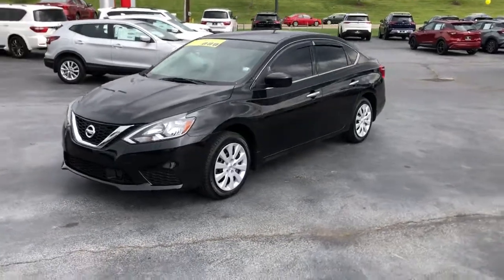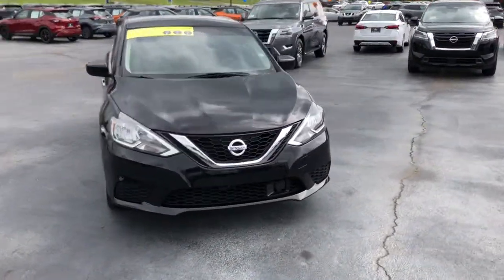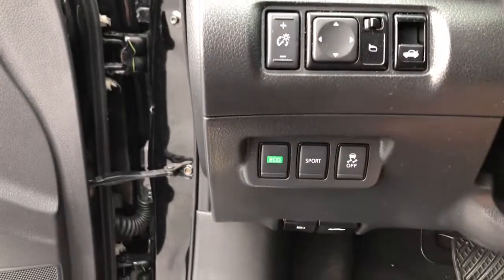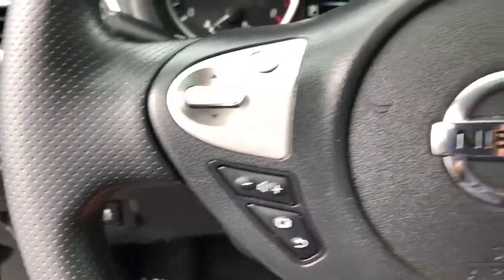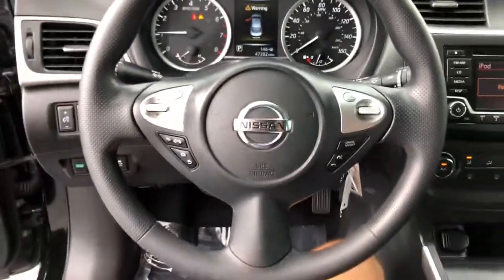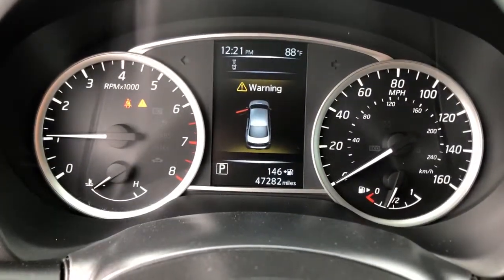2018 Nissan Sentra OakRidge, Knoxville, Maryville, Lenoir City, Clinton, TN 12068A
Super Black Used 2018 Nissan Sentra available in Oak Ridge, Tennessee at Oak Ridge Nissan. Servicing the Knoxville, Maryville, Lenoir City, Clinton, TN area.